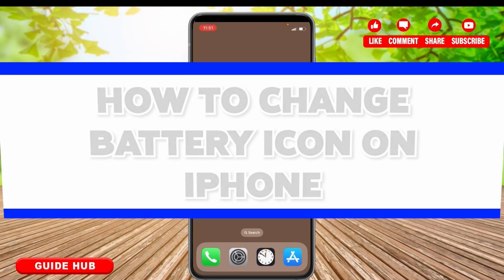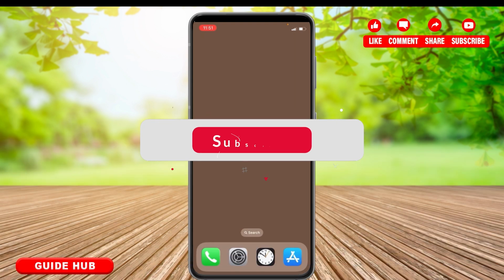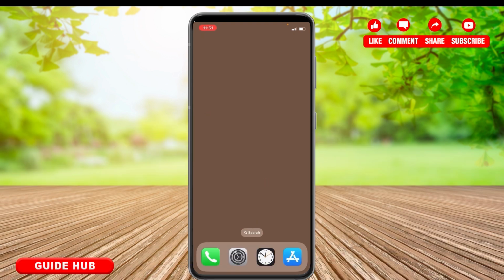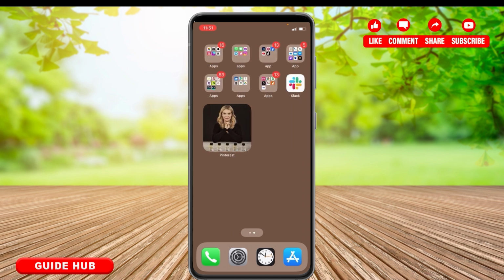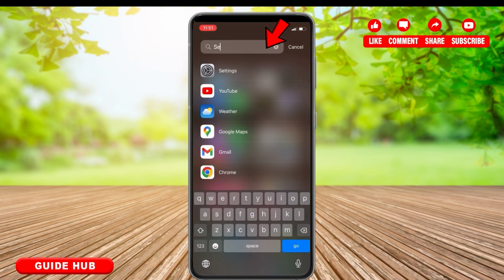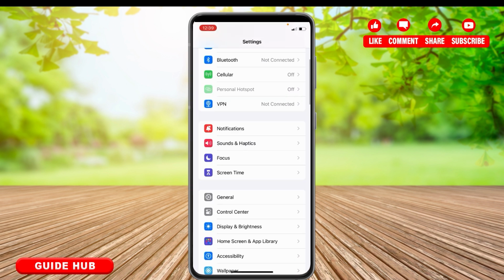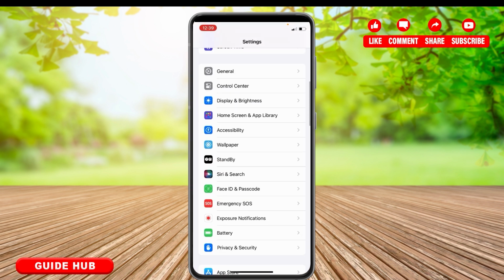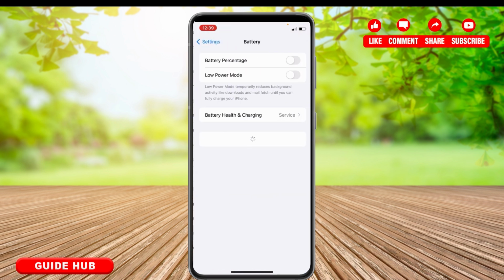How To Change Battery Icon On iPhone Device 2024 | Customize Your Battery Indicator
"How To Change Battery Icon On iPhone Device 2024 | Customize Your Battery Indicator" - A Tutorial Video by Guide Hub.

Customizing the battery icon on your iPhone can add a personal touch to your device. In this video, we'll guide you through the steps to change the appearance of your battery icon, allowing you to personalize your iPhone experience. Whether you're looking to update your icon with a different style or simply make it stand out, this tutorial will help you achieve the look you want.